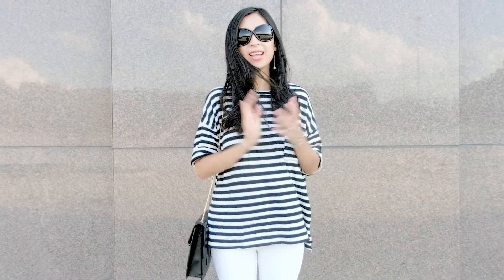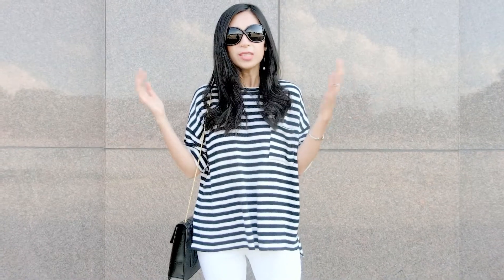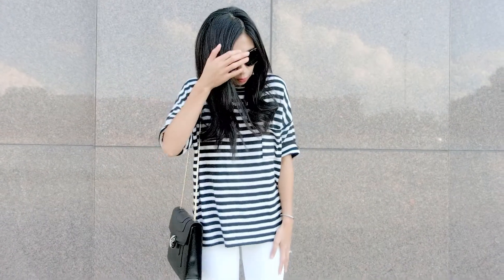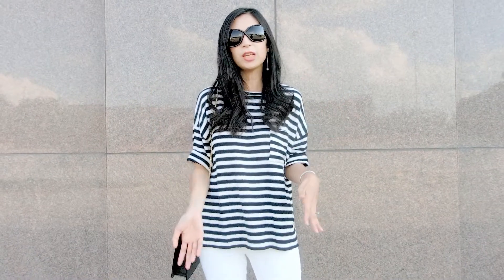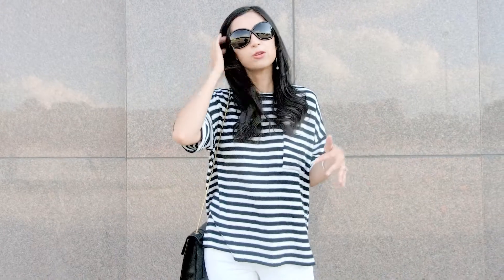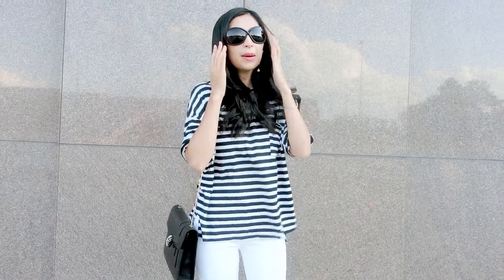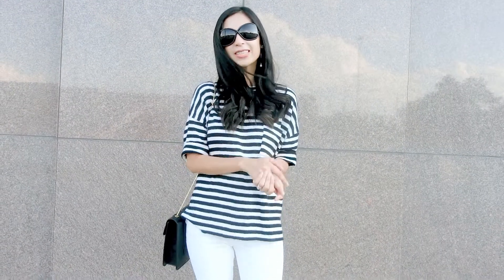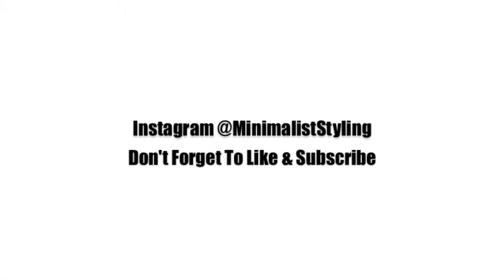What To Wear On: LAZY DAYS OOTD ft. Bulgari Serpenti Bag | Tory Burch |Tom Ford | Minimalist Style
What To Wear On: LAZY DAYS OOTD ft. Bulgari Serpenti Bag Tory Burch Zara Tom Ford | Minimalist Style

Hello Everyone,
In this week video, I continuing the series of “what to wear”. Today’s outfit is all about comfort chic for days when you feel lazy and don’t know what to wear. I hope you can find some inspiration from these videos to create your own unique look. My apologies for missing last Thursday upload of “what to wear".  Vacation took up too much of my time.  Hope you enjoy!

OOTD:
1. Oversized Tshirt: Zara
2. White Skinny Jeans: Zara
3. Handbag: Bulgari Serpenti Forever Collection
4. Shoes: Tory Burch
5. Sunglasses: Tom Ford

❤ Where else to find me ❤